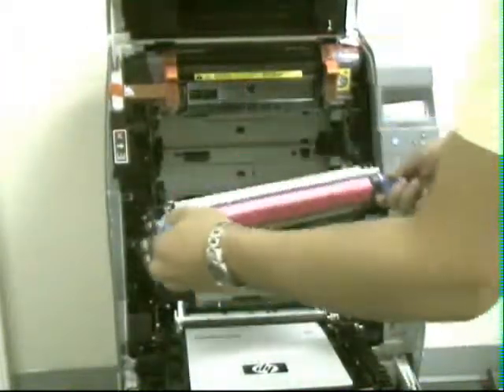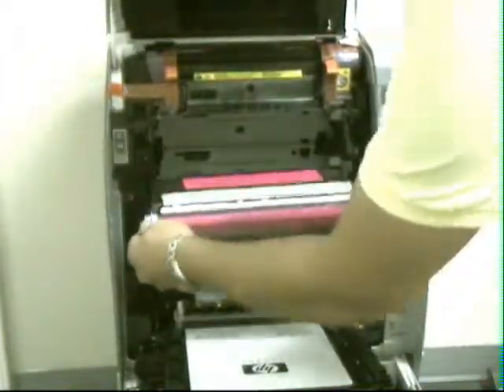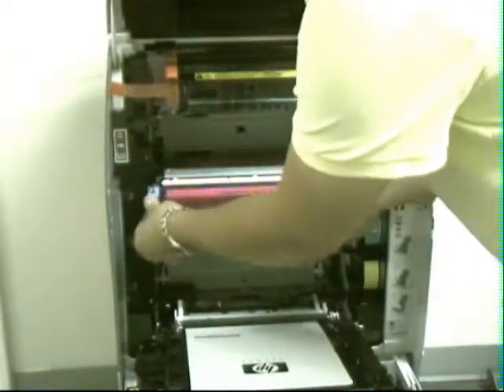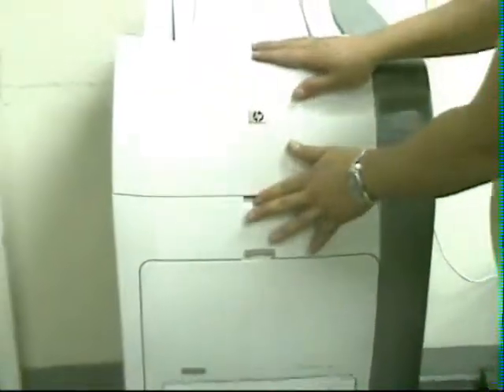Tonerboss Video: Installation of CP4005A Toner Cartridge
This video shows how to properly install a CP4005A toner cartridges to the machine.